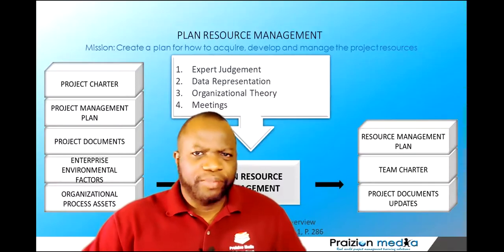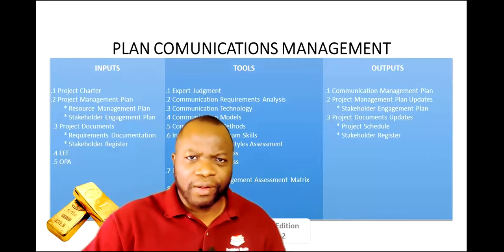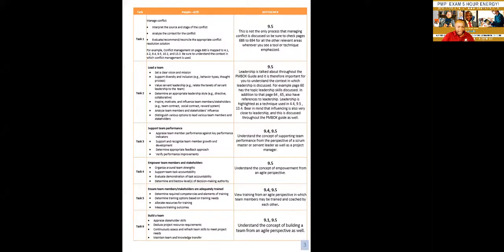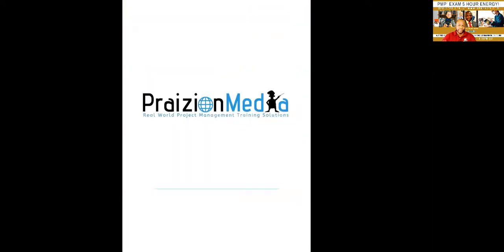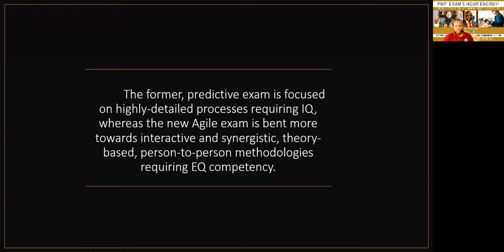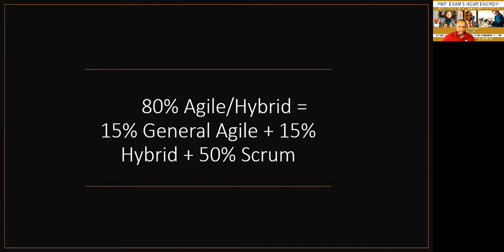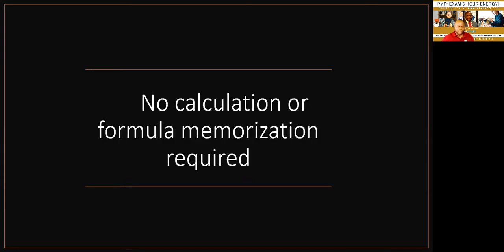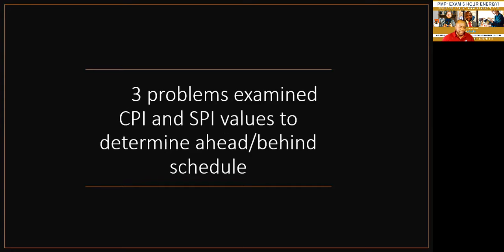PMP Exam FIVE HOUR Energy! (Dealing With Enormous PMP Syllabus)!